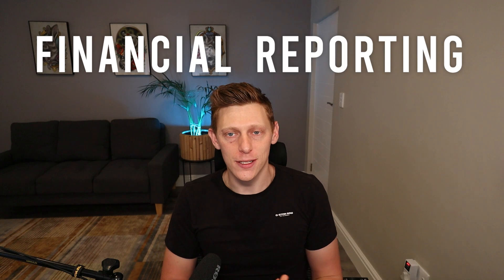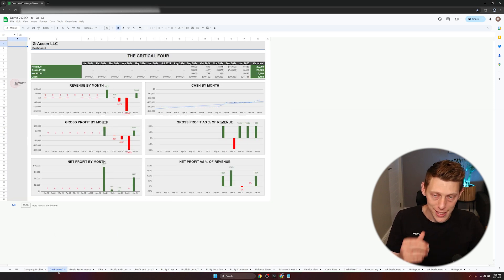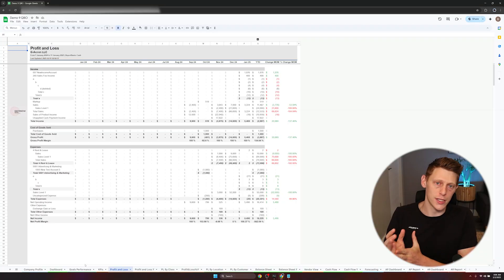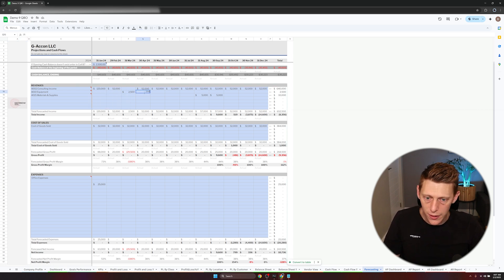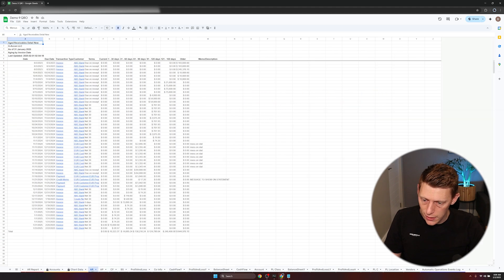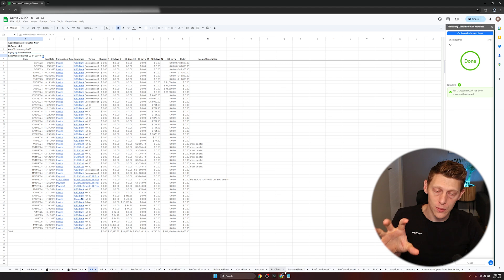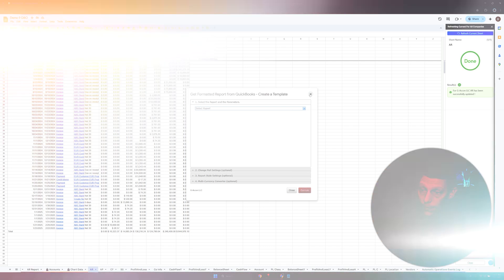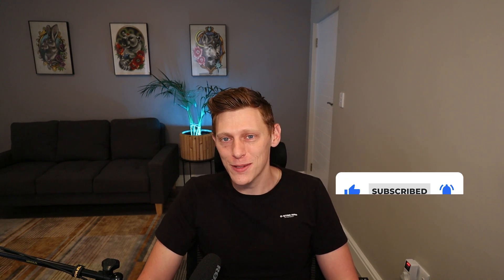CFO Dashboard in Google Sheets: Automated QuickBooks & Xero Reporting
Stop wasting time exporting reports from QuickBooks or Xero. In this video, I’ll show you an automated Google Sheets dashboard that pulls all your financials in one place – P&L, balance sheet, cash flow, AP/AR, and forecasts – updated for you every day.

Perfect for CFOs, finance leads, and small business owners who want instant, customizable reports without living inside their accounting system.

This is a system that DataNow.guru delivers to clients, and I thought it was time to share it with all of you!

1:00 - Why Automating Financial Reports is a Game-Changer
2:45 - Quick Overview of the Reporting System
5:30 - Deep Dive into Dashboards & Key Metrics
8:15 - Profit & Loss and Balance Sheet Comparisons
11:00 - Forecasting and Financial Modeling Tools
13:40 - Accounts Payable & Receivables Breakdown
16:20 - How Data Refresh Works with GeoCache
18:00 - Adding Custom Reports & Integrations
20:00 - Conclusion: Why Every CFO Needs This